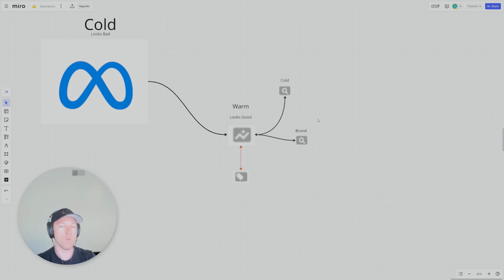The Truth About Performance Max